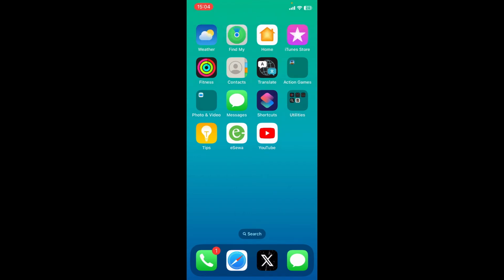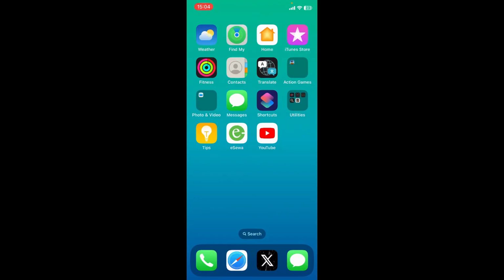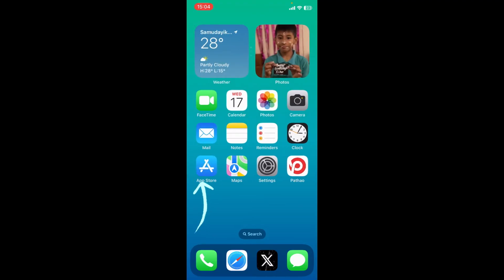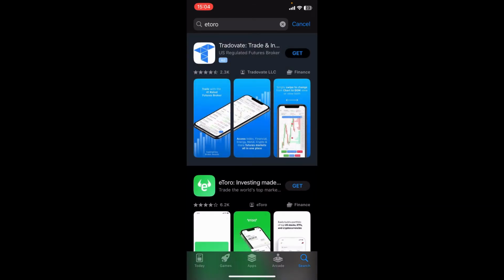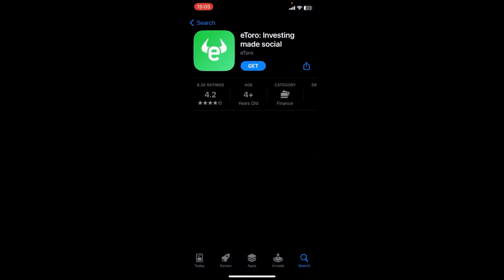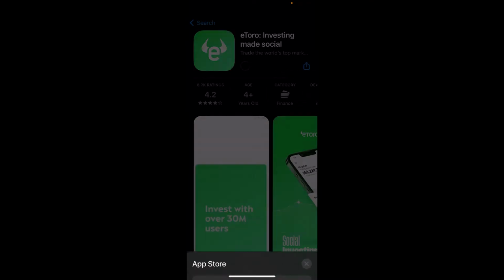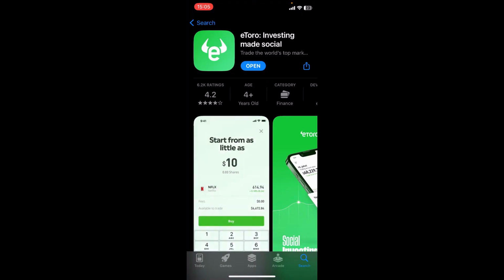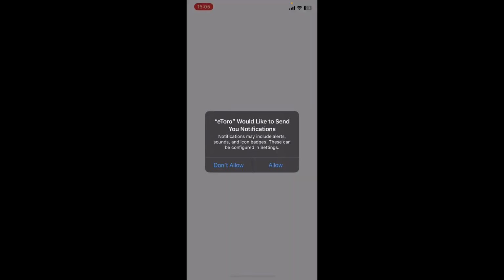How to Install Etoro App on IOS Device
Looking to dive into the exciting world of trading? Learn how to easily install the eToro app on your iOS device with this comprehensive guide! Whether you're a seasoned investor or just starting out, eToro offers a user-friendly platform to trade stocks, cryptocurrencies, and more. Follow along as we walk you through the simple installation process, allowing you to access real-time market data and make informed investment decisions on the go. Don't miss out on this opportunity to take control of your financial future – install the eToro app today!